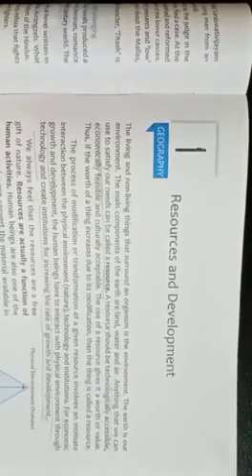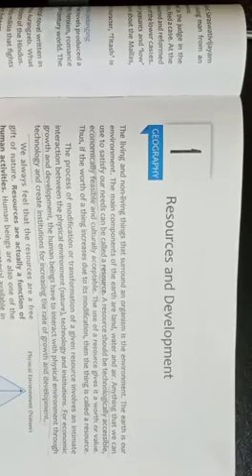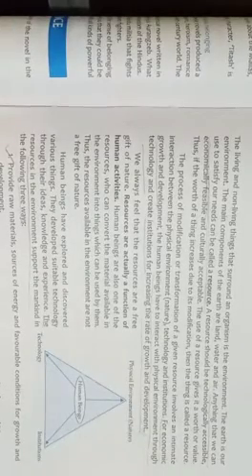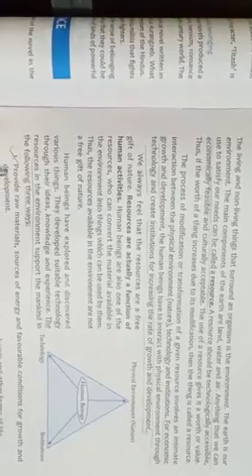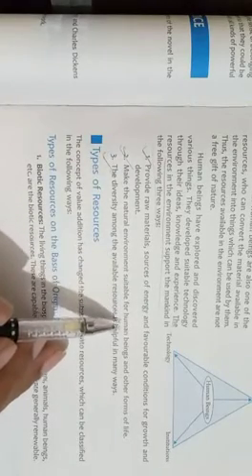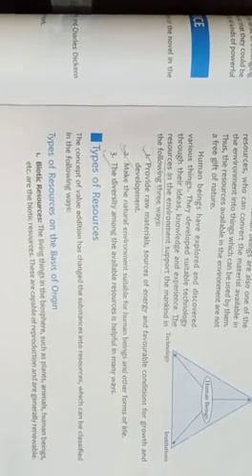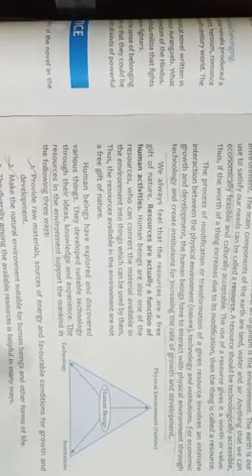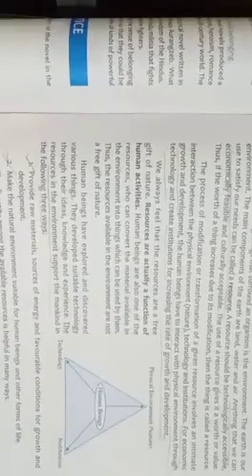Geography 10th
Resource and Development